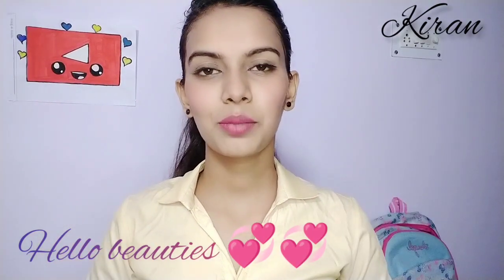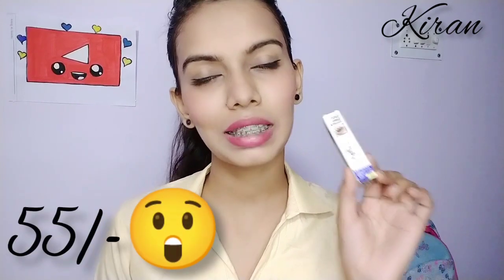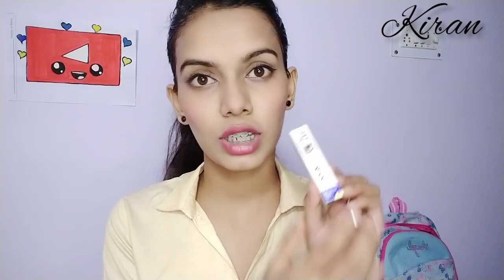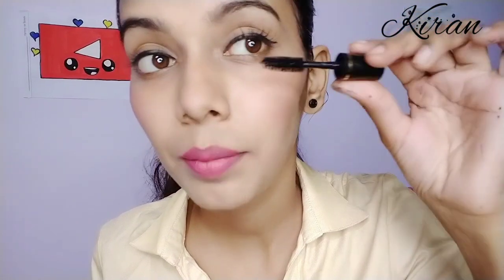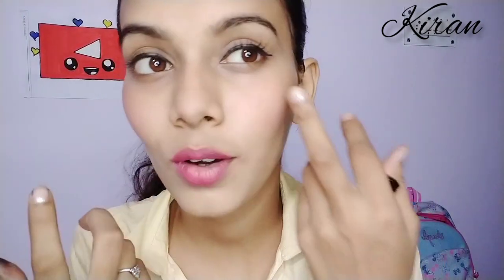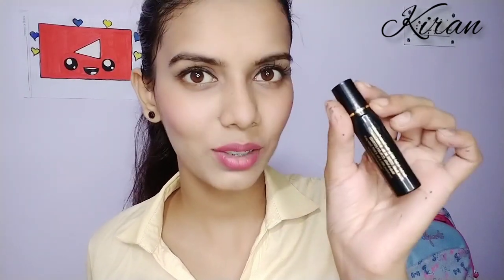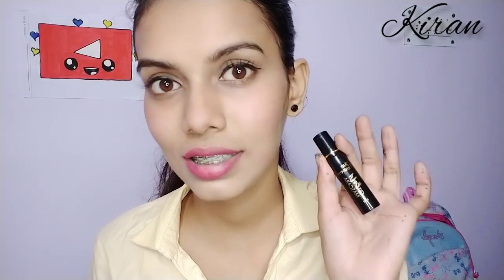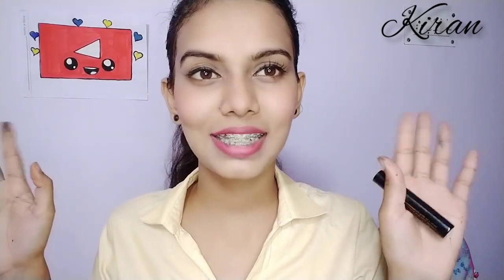super affordable mascara😲😲/ Blue heaven mascara review.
Hii there beauties 💞💞

All the content in this channel is tried and self tested by us.

*Hope you are enjoying our videos , we will put more efforts to make them even much better. :)

THANKS A MILLION &LOTS OF 💕💕💕💕

                                   -FROM KIRAN